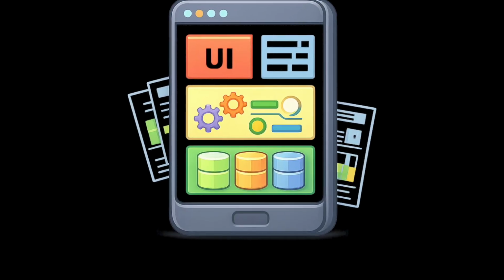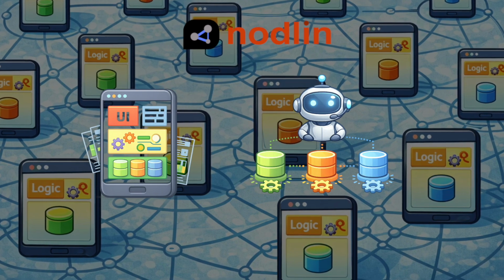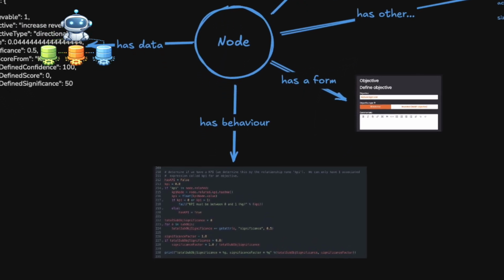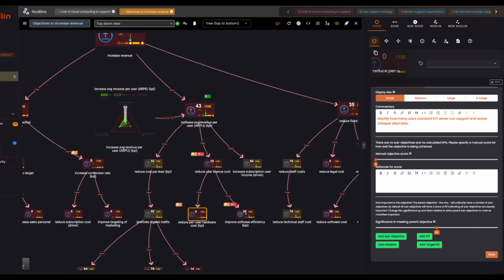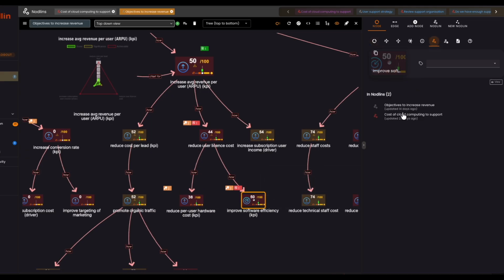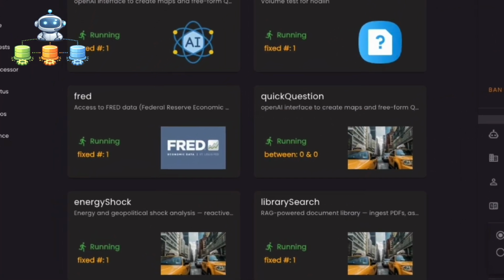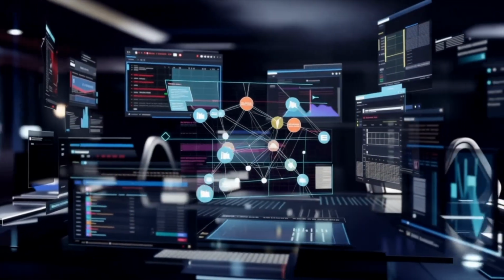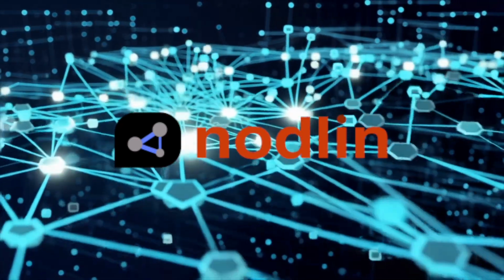What is an agent in Nodlin?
Nodlin is a reactive knowledge graph that allows you to connect many different data structures.  These data structures are represented as Nodes, and codified in Nodlin Agents.   Developers can create their own agents in a simple Python script language, or containerise to deploy on the Nodlin cluster in Python or Golang.